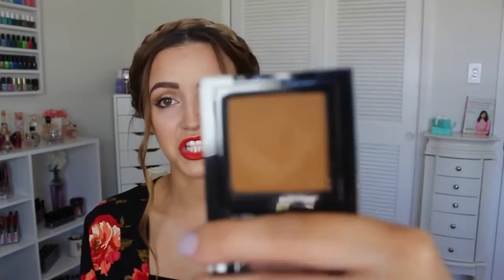March Favorites | 2015